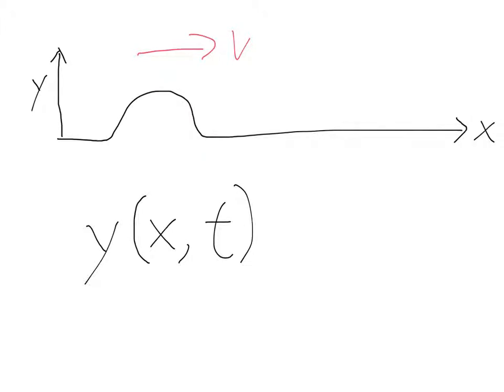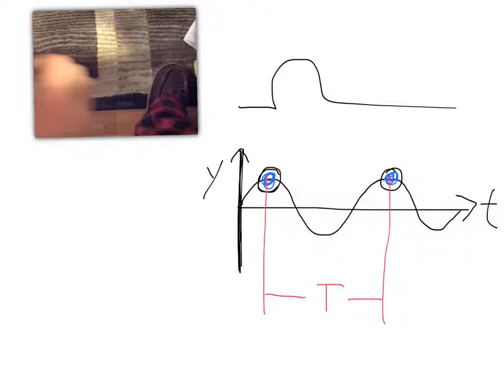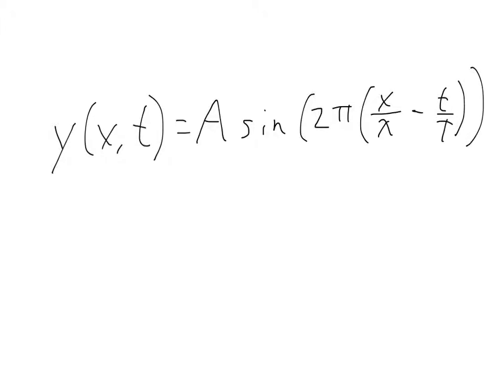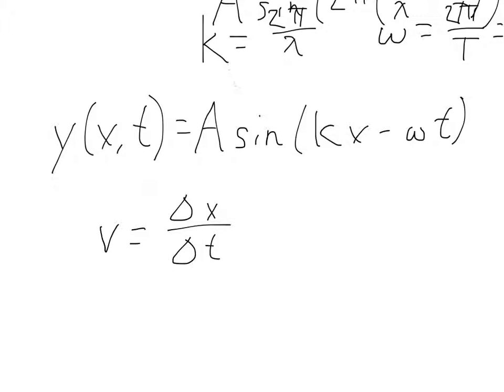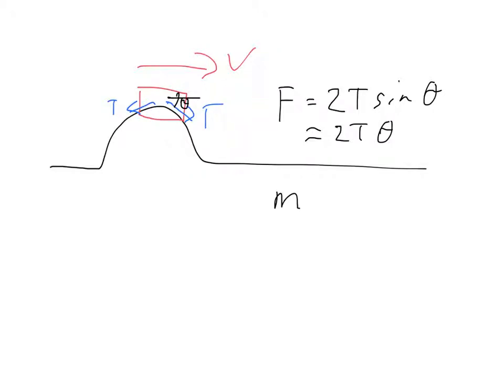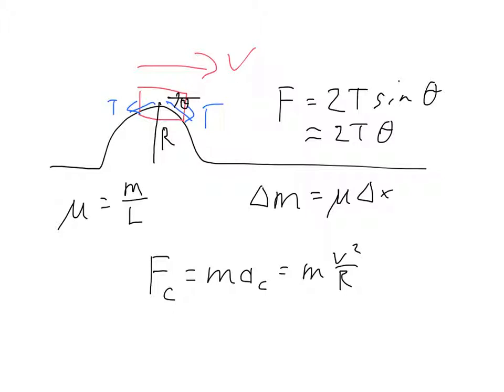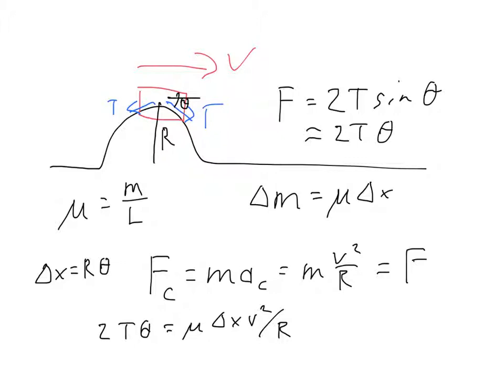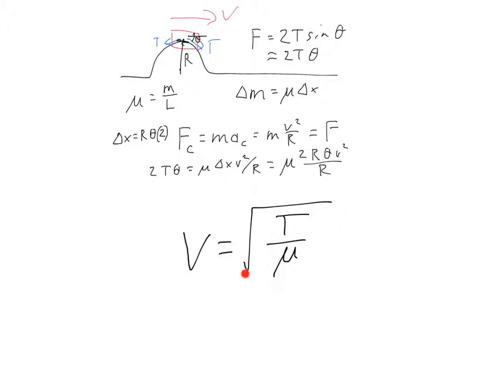Pulses and Waves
Using pulses on a string to describe waves created by simple harmonic motion